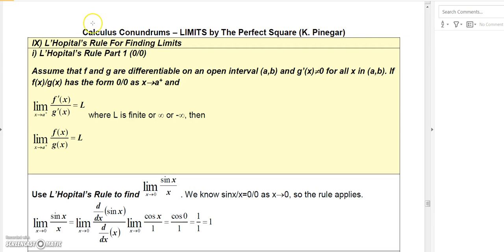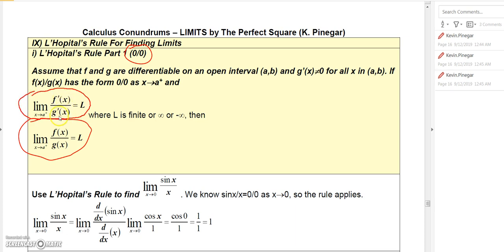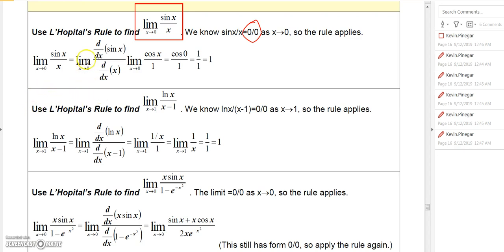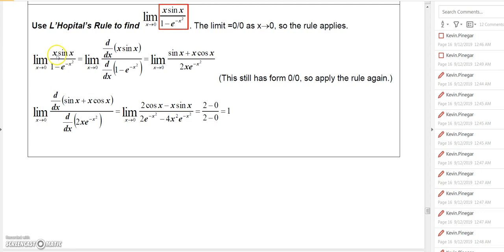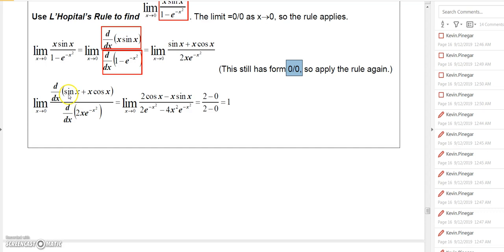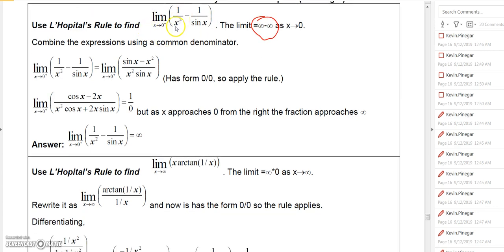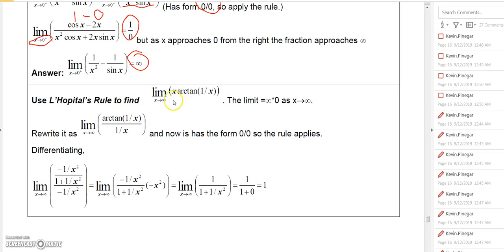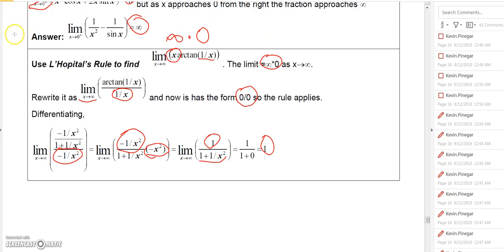Calculus Conundrums Limits 10 LHopitals Rule Part 1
Calculus Finding Limits (You need knowledge of derivatives for this video)